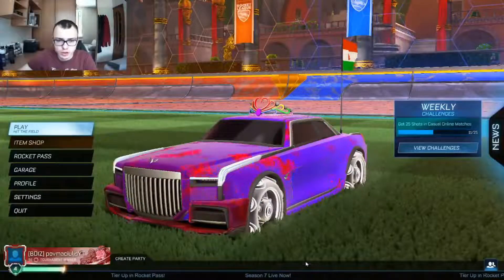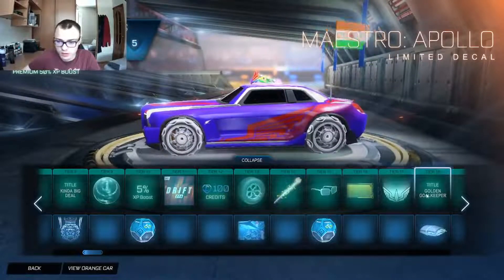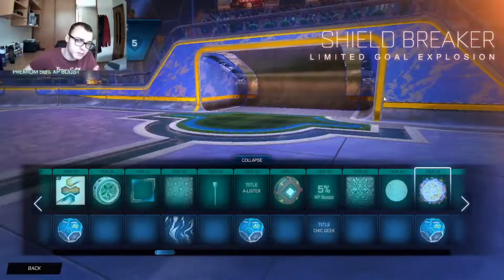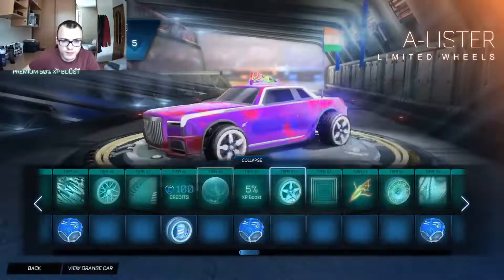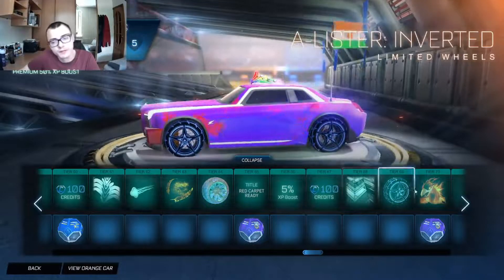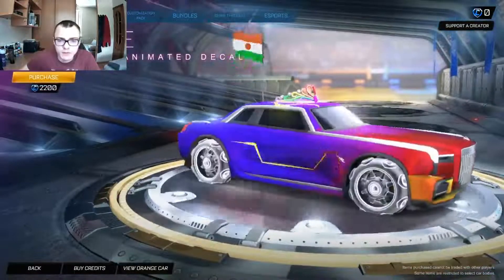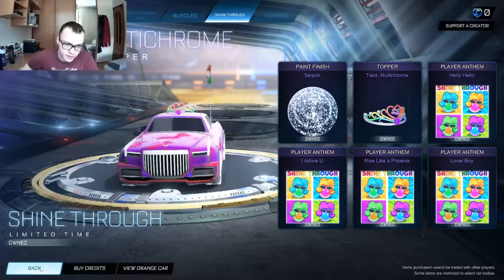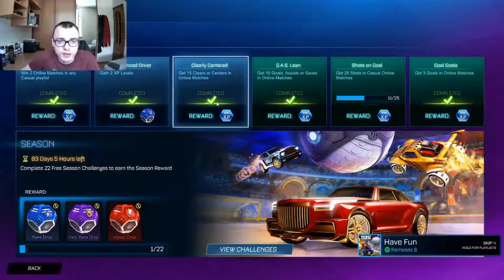ROCKET LEAGUE SEASON 7 BATTLE PASS OVERVIEW